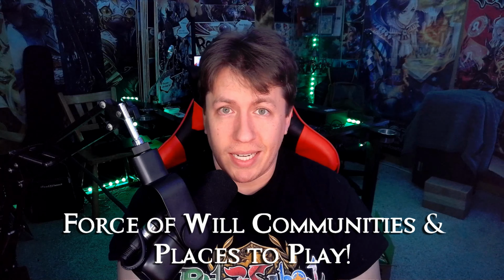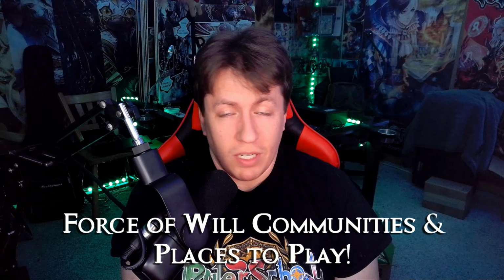New Year, New You, New Game! How to Start Playing Force of Will TCG In 2023!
Hey there New Rulers! Time To teach you everything you need to jump right in and playing Force of Will the easiest way possible in 2023! Class is in Session!